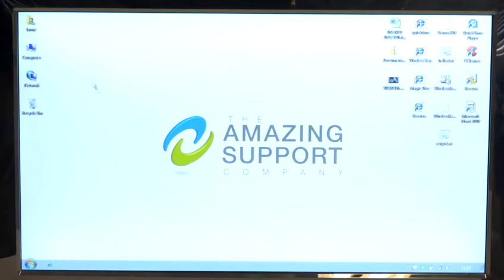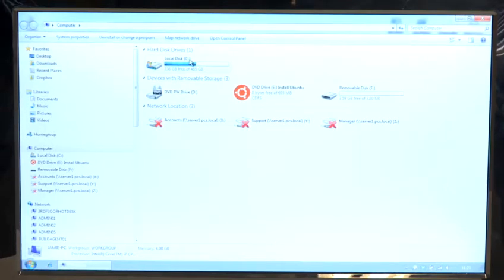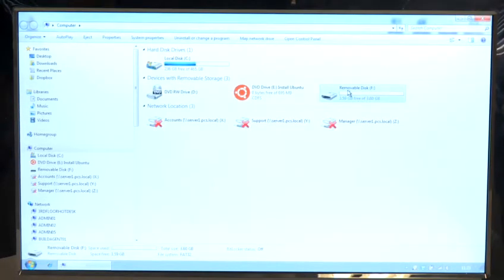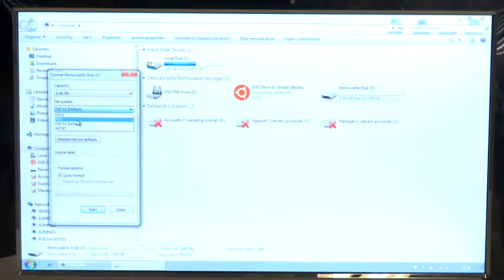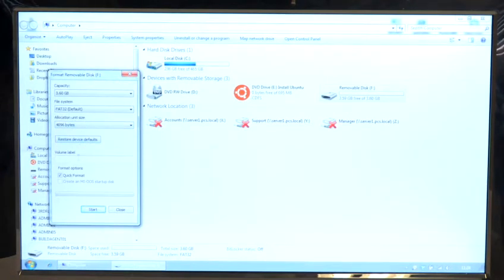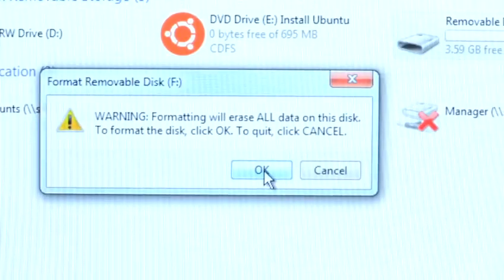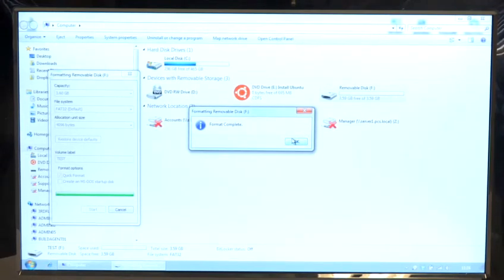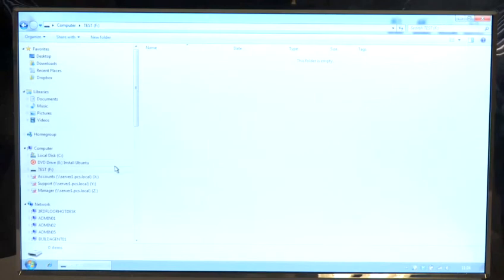How To Format Fat32 On Your PC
This guide shows you How To Format Fat32